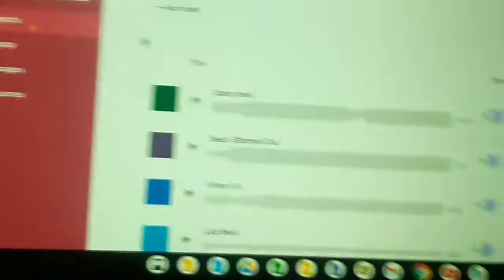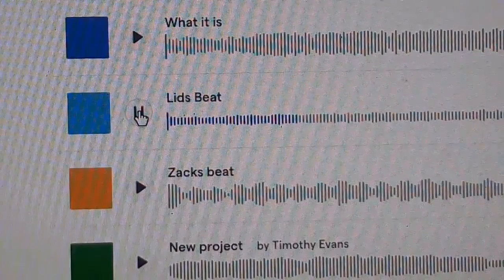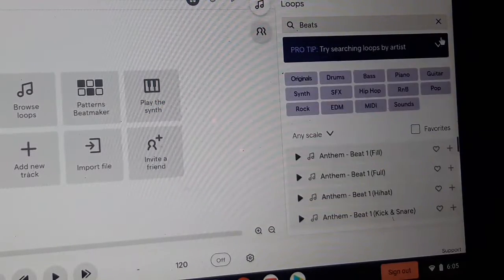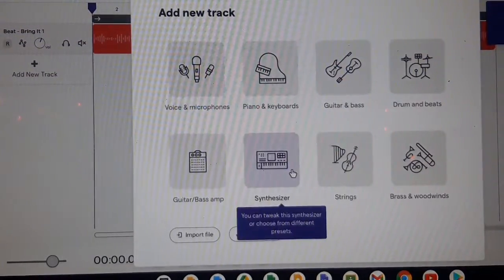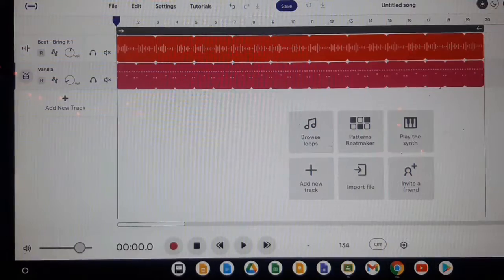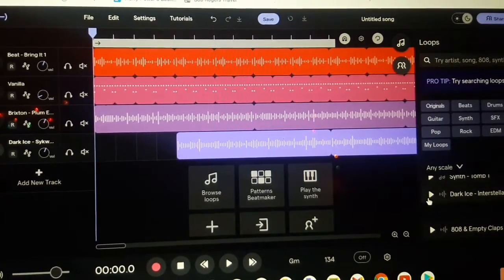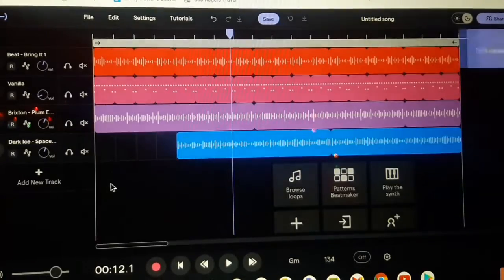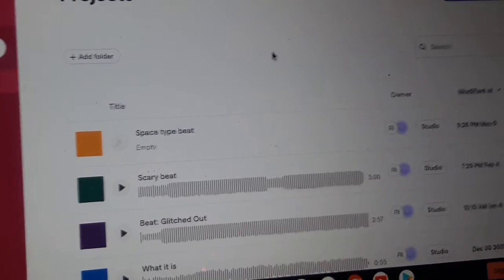How to Make a Free Rap Beat in Soundtrap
Hey guys I'm LiL LiD and in this video I show you how to make a rap beat in the app soundtrap. I hope this video helped you if you wanted to know how to make a beat in this app.

Please
and turn the bell 🔔on